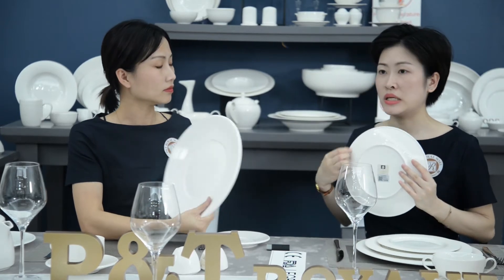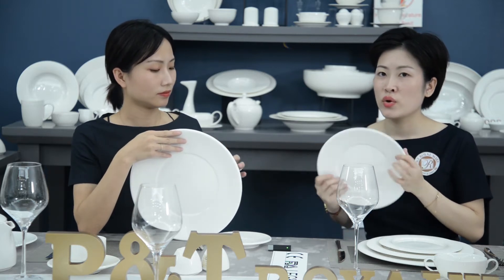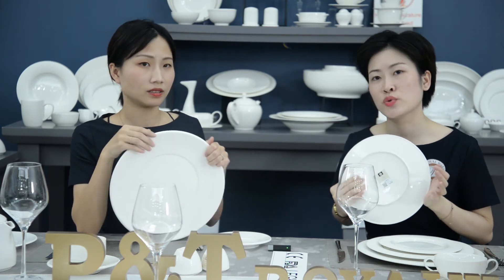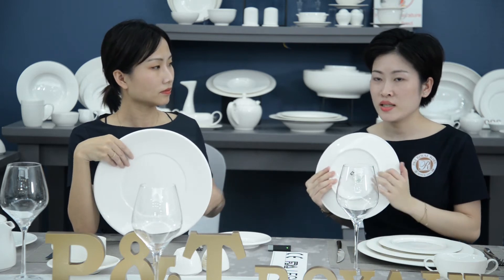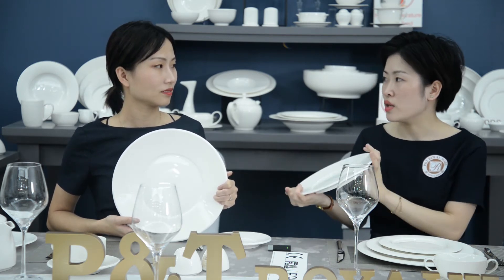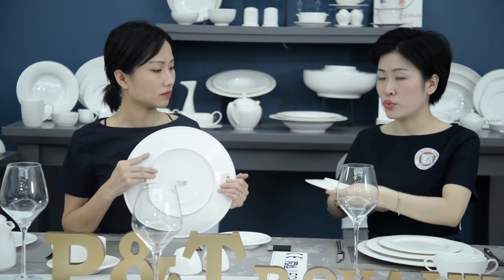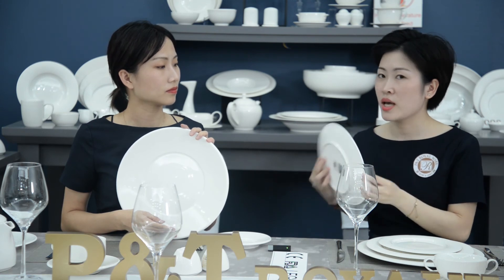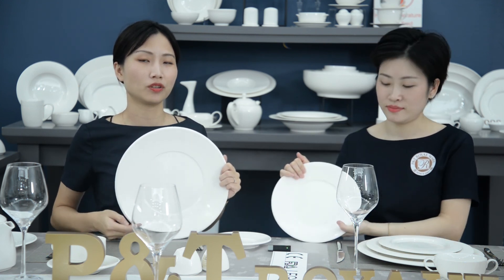"hans"porcelain plate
what is the friendly design of porcelain plate for you?